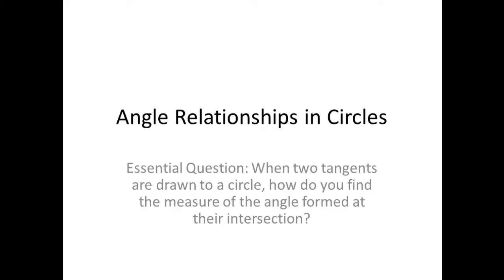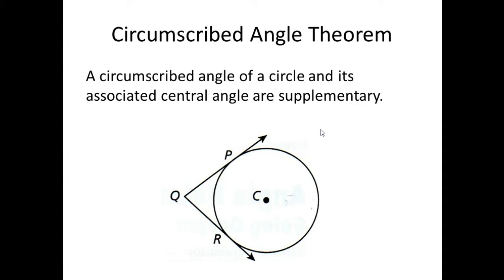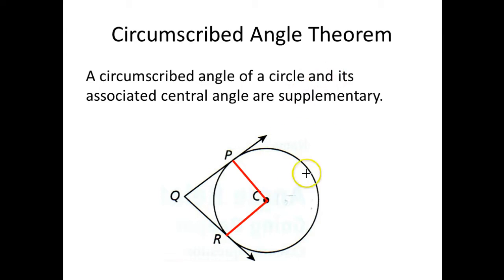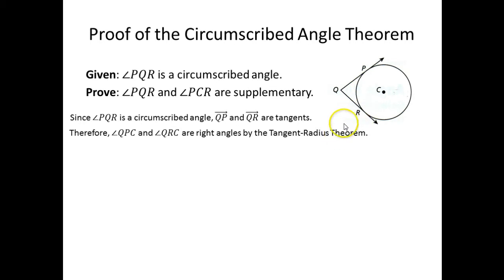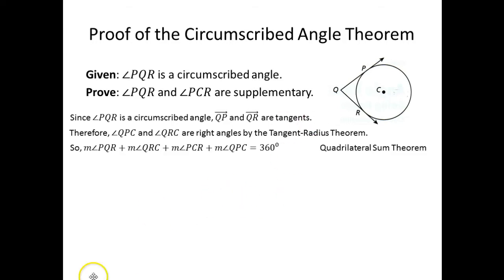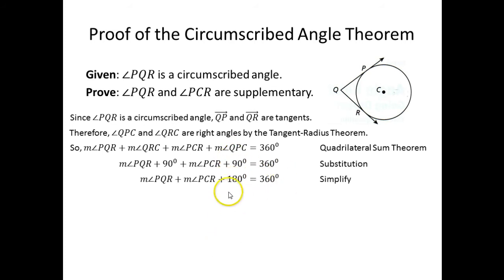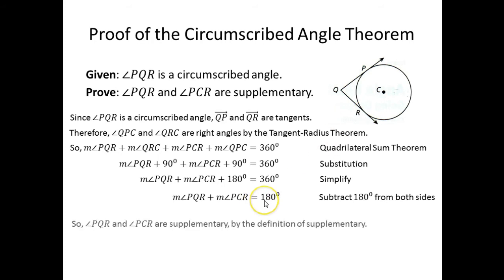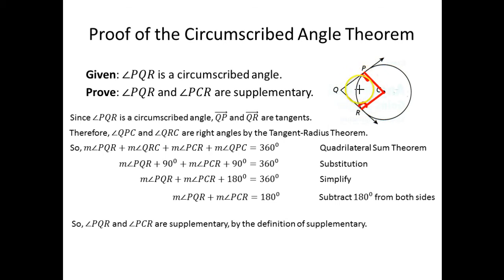Angle Relationships in Circles